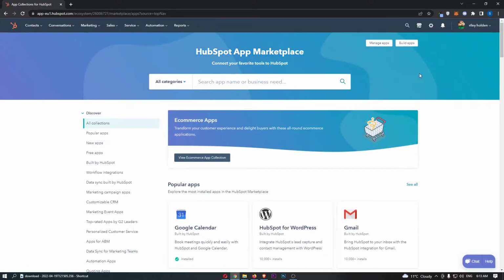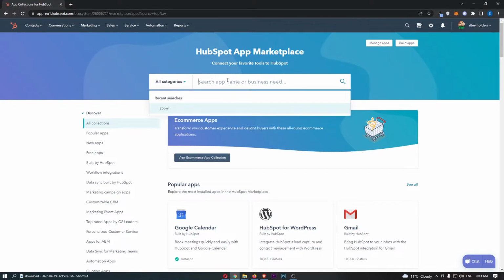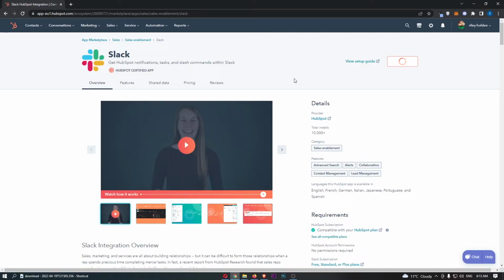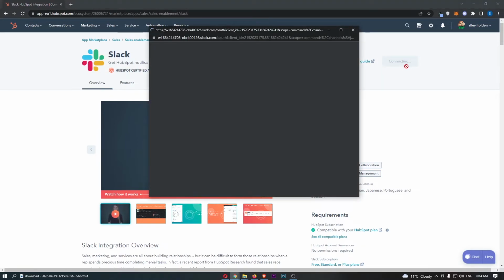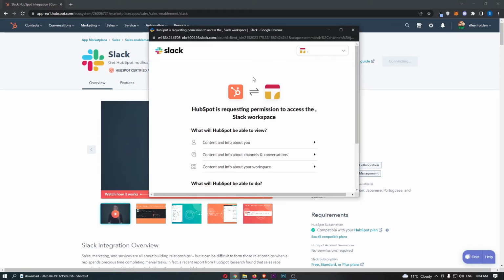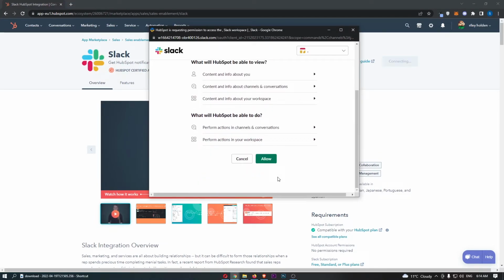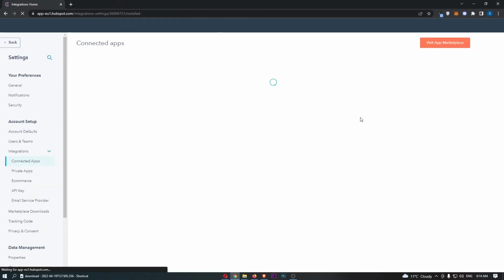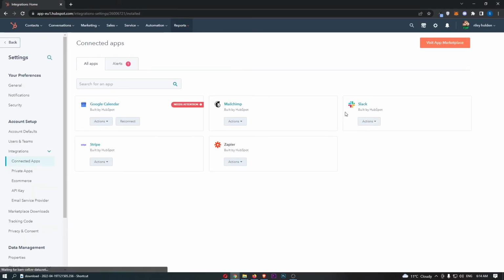How To Integrate Slack With Hubspot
In this tutorial I will show you How To Integrate Slack With Hubspot